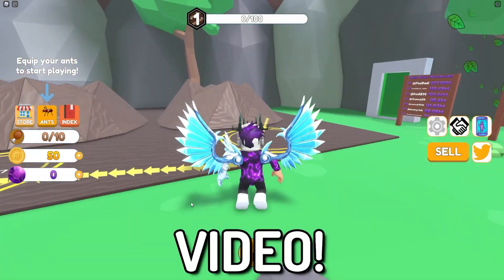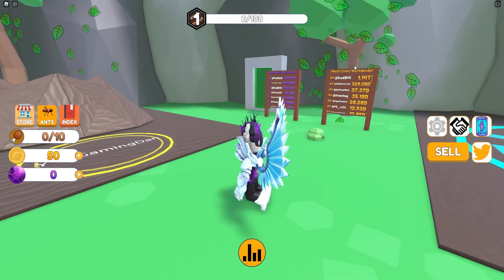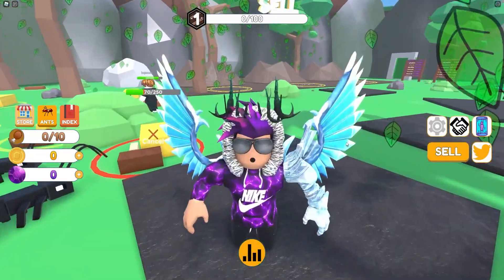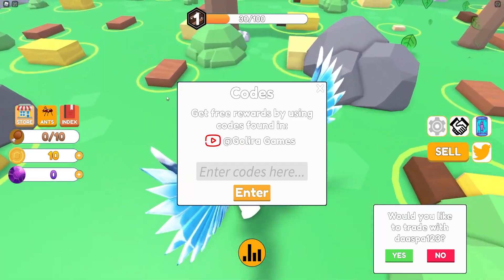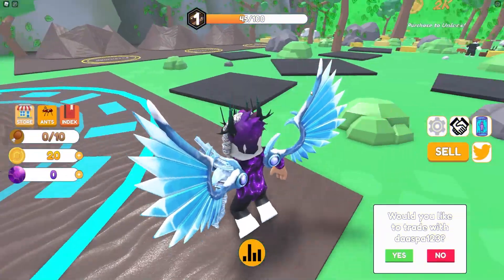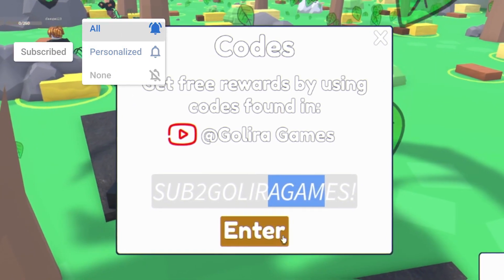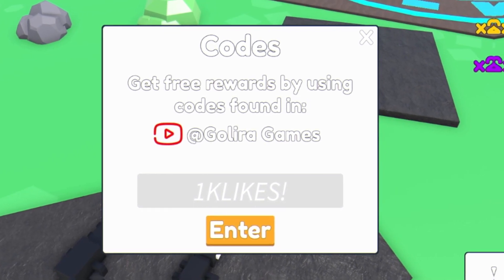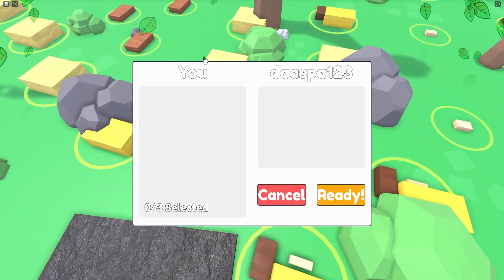(2021) ANT ARMY SIMULATOR CODES *FREE COINS* ALL NEW SECRE OP ROBLOX ANT ARMY SIMULATOR CODES!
In this video I will be showing you awesome new working codes in ant army simulator for 2021!